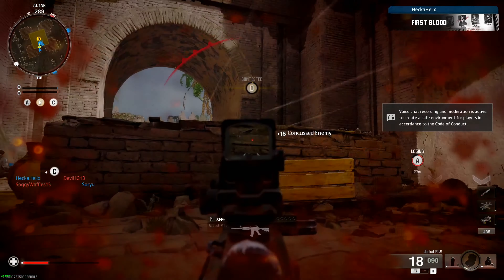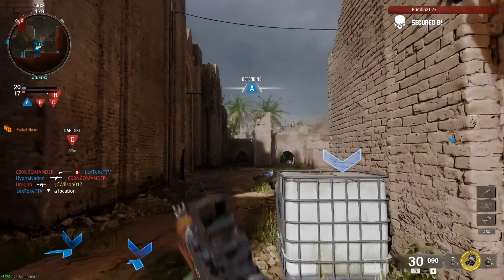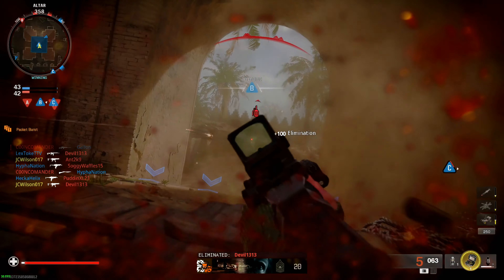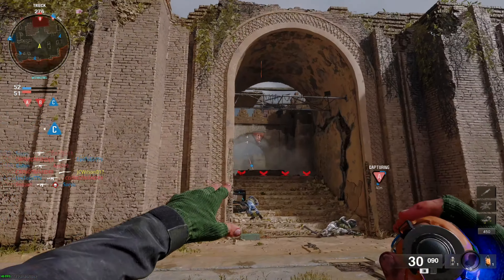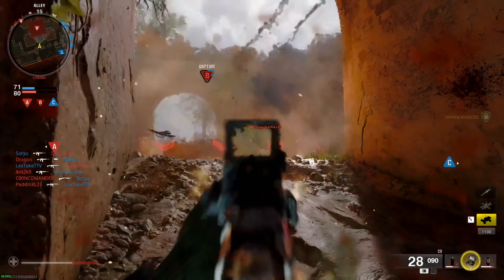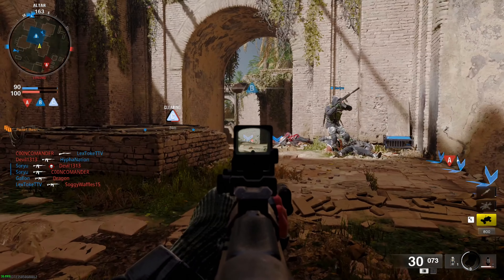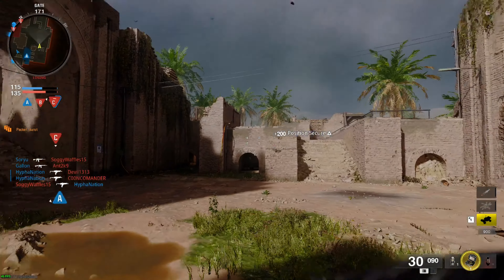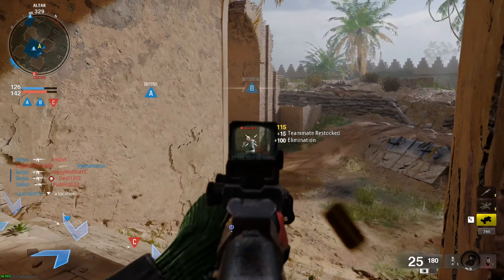Dropping 50+ Kills In Call of Duty: Black Ops 6 Beta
I dominated the new Babylon map during the second week of the Black Ops 6 beta while playing the Domination game mode. Using the C9 submachine gun, I secured over 50 kills, setting a new single-game kill record.